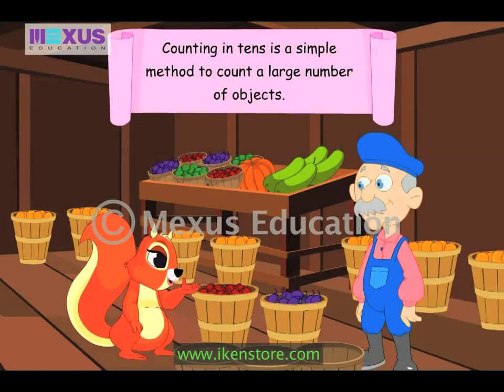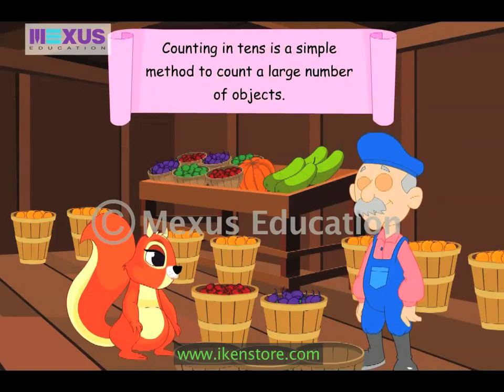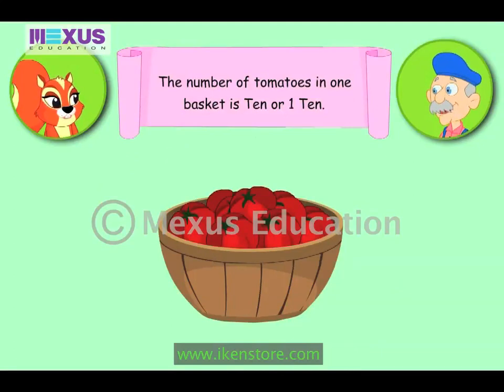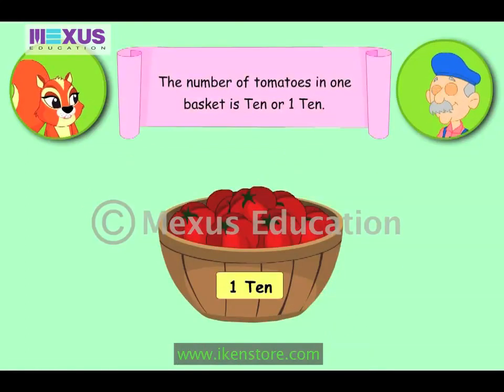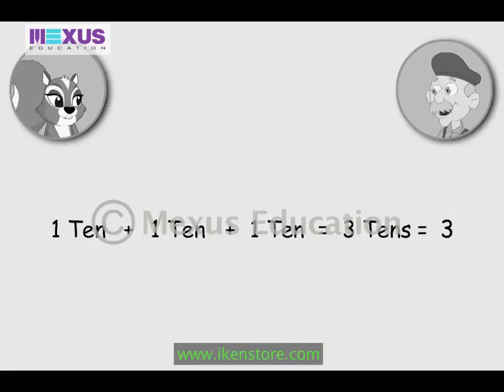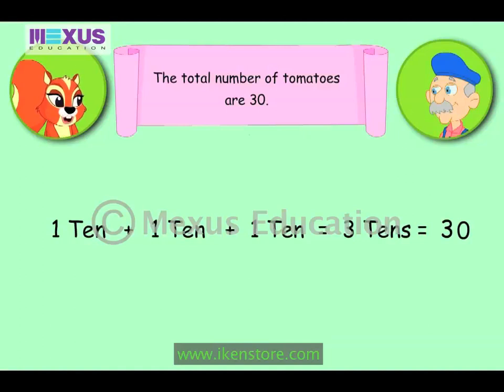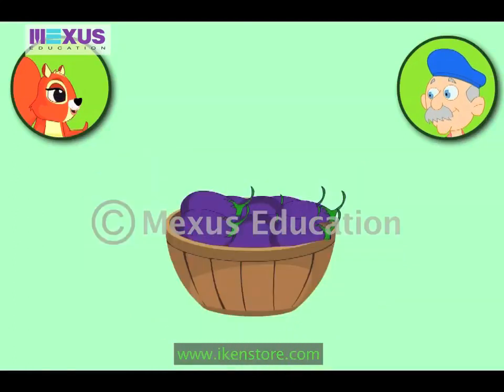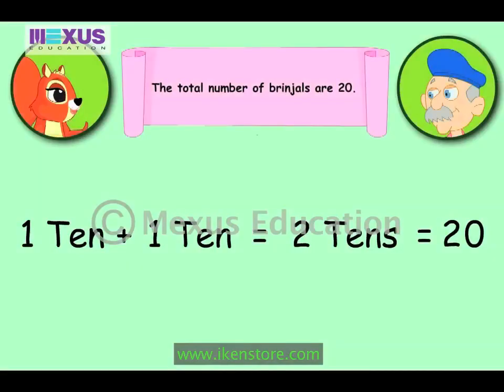Cool Math Song - Counting in Tens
Maths has been the problem of many kids but Mexus education made the Maths learning easy by introducing Cool Math videos.

In this Maths learning video, Uncle Bob teaches Amber how to count numbers in tens by giving examples of vegetables in his farm. Sing Cool math song and learn counting in tens. Enjoy fun learning.